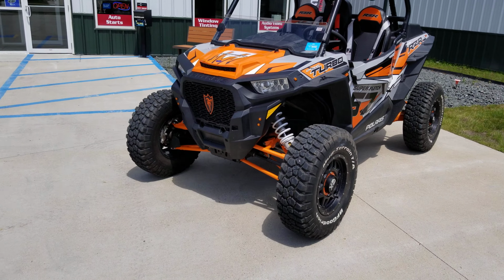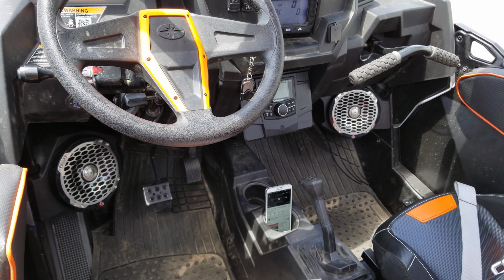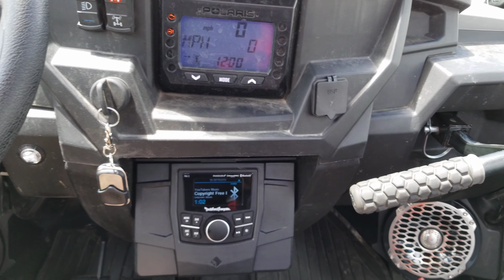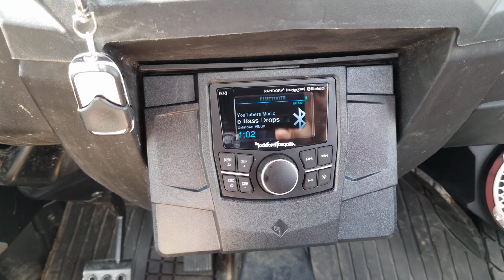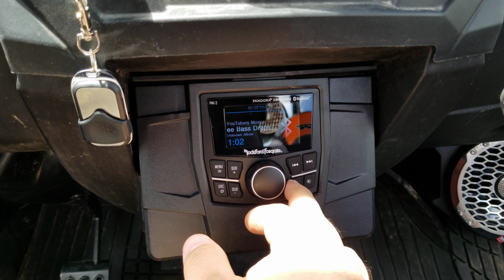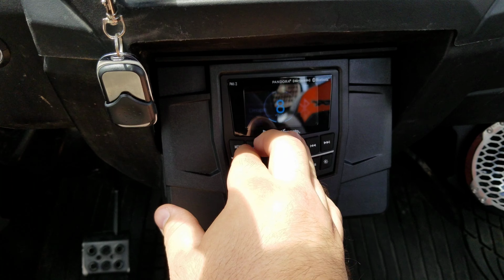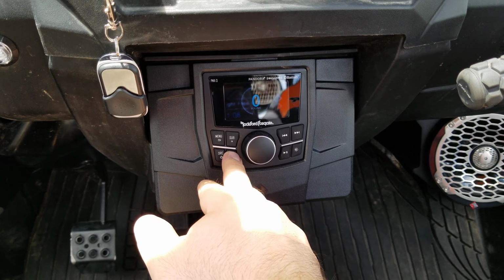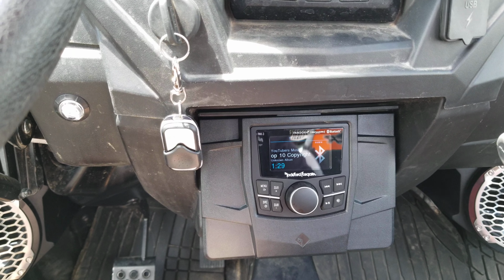2018 Polaris RZR 900 Turbo XP Rockford Fosgate Stage 5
The owner of this RZR dropped by the shop to see if there was anything we could do to make his Wet Sounds sound bar sound any better. He was in luck, because the day he stopped by, we had just finished up the Maverick that we also have posted . Once he heard that Maverick, he knew he needed the same thing. We removed that Wet Sounds sound bar and installed the Rockford Fosgate Stage 5 kit. This kit includes literally everything to complete the install. As far as equipment that was installed, we installed 2 6.5" Rockford Fosgate Punch marine grade speakers up front in the kick panels, we installed 2 6.5" Rockford Fosgate Punch can speakers in the rear, a 10" Rockford Fosgate Power subwoofer behind the dash, as well as a 400W 4CH and a 750W Mono Rockford Fosgate Power marine grade amplifier underneath the dash. Put your headphones on for this one so you can hear the MASSIVE amount of bass!!!

Audio Garage
5257 51st Ave S